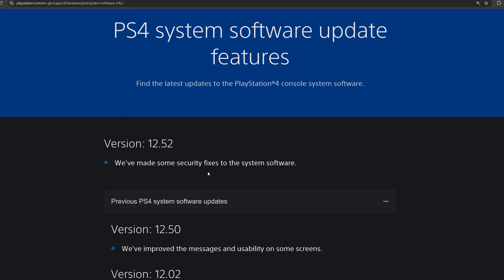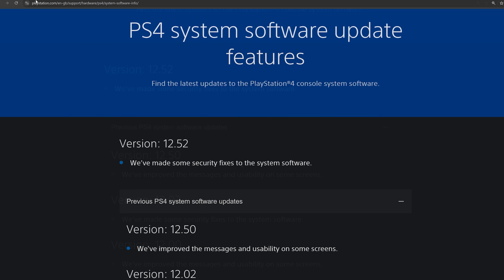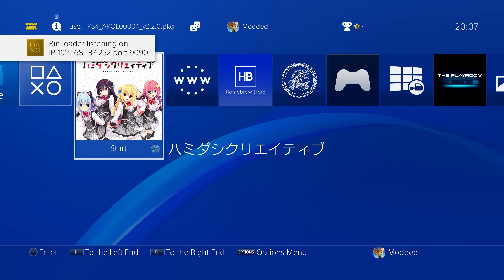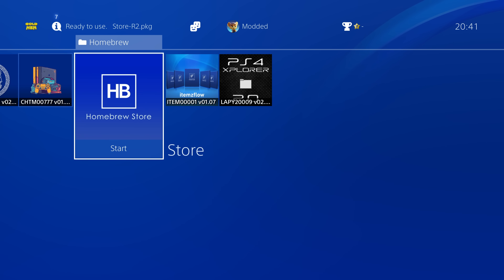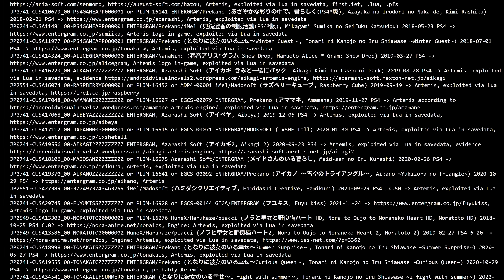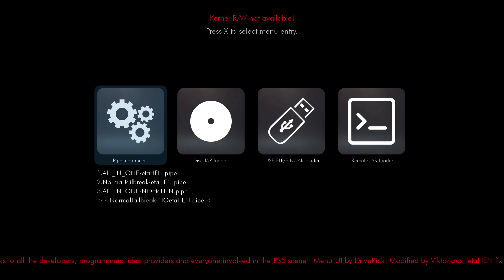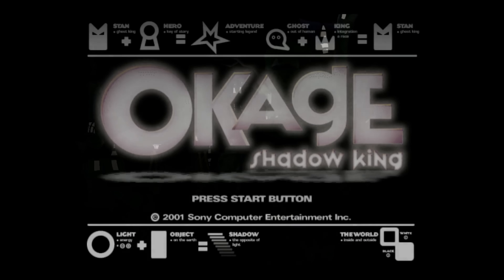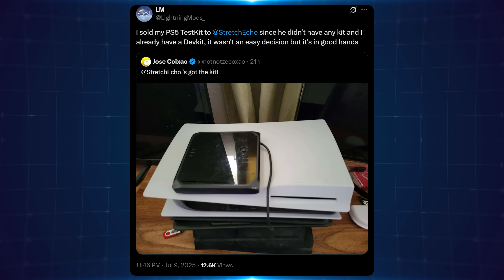PS4/PS5 Jailbreak News: 12.52 Released, GoldHEN, Plugins, BD-JB Updates & More!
Latest PS4 & PS5 Jailbreak Updates.